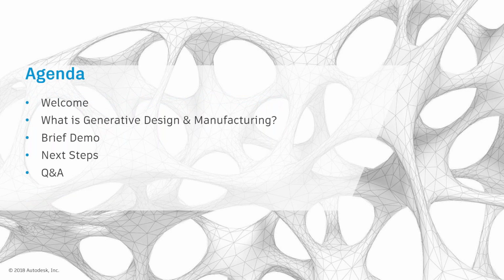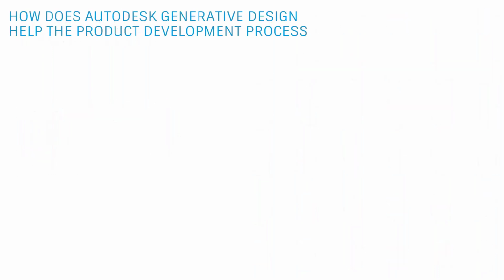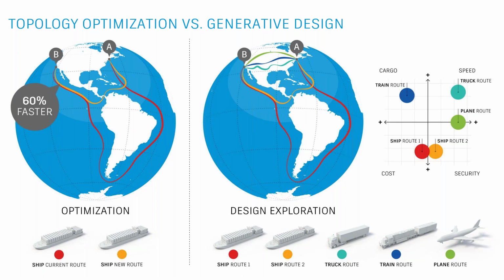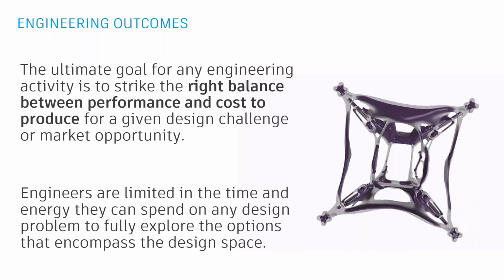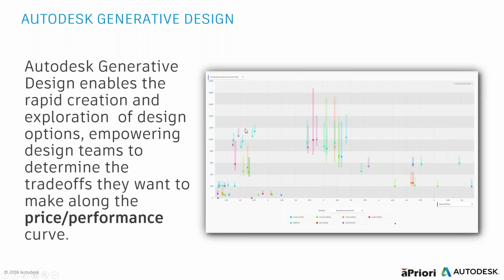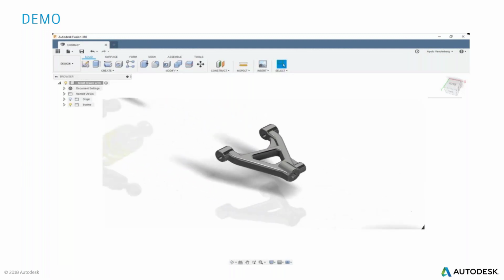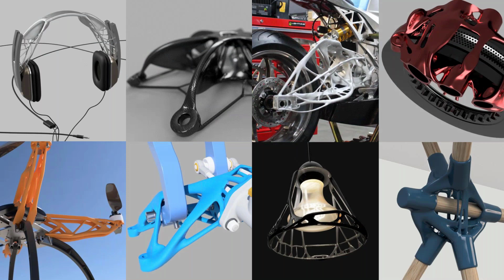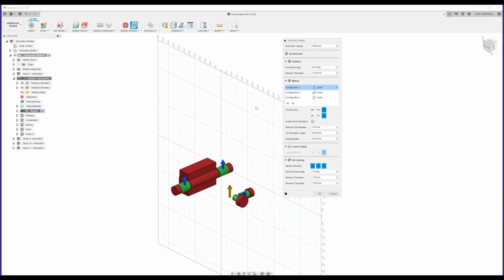Generative Design in Manufacturing - Dec 2019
In these webinars, we’ll walk through how generative design technology fits in the manufacturing design process. We’ll cover a brief demo of Fusion Generative as well as highlight next steps for diving in deeper to learn the tools.